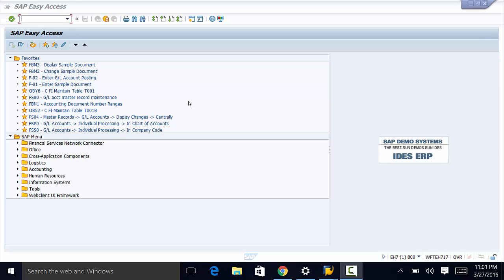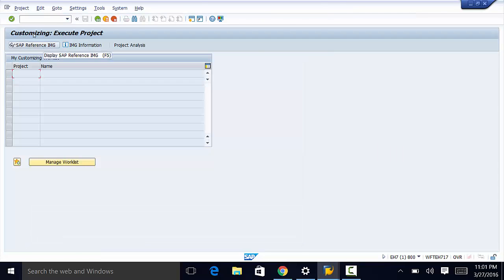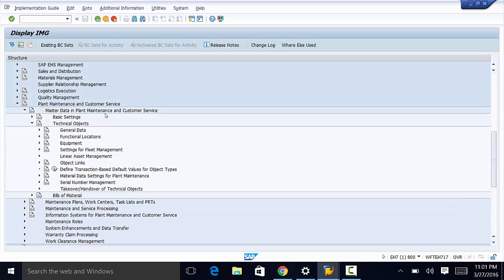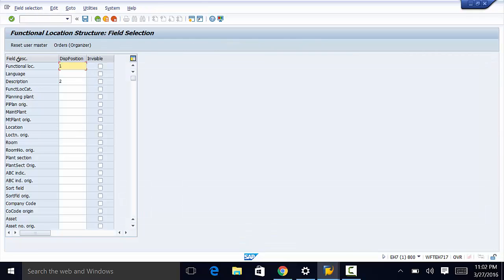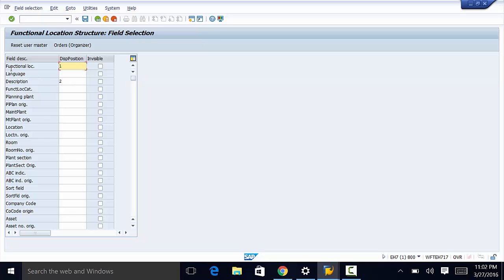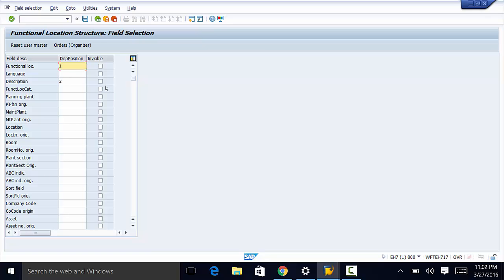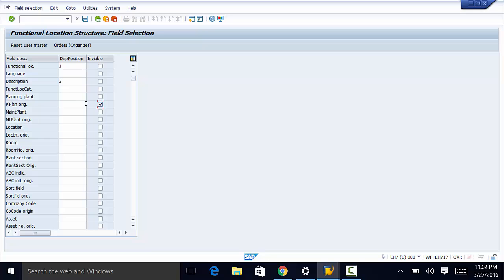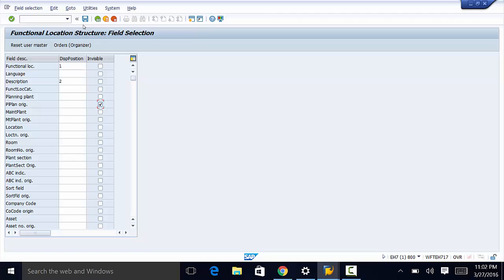SAP EAM Tutorial - Part 24: How to Define FL Structural Display in SAP PM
Step by step illustration on how to define the layout of the structural display for functional locations